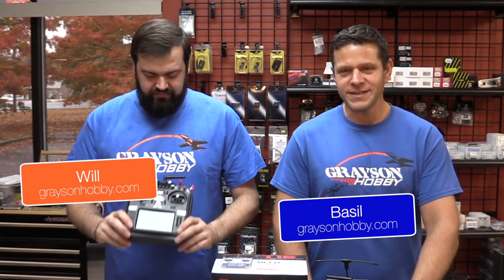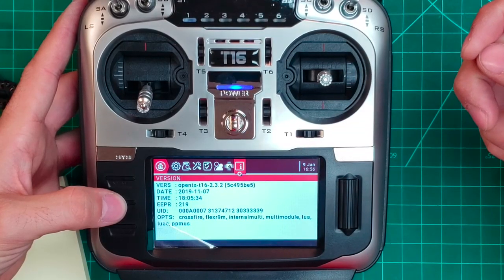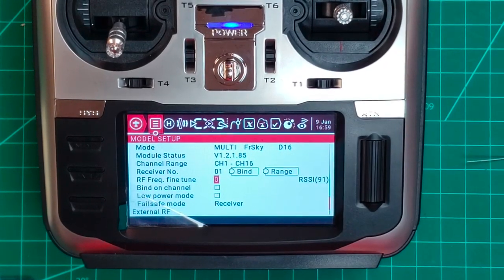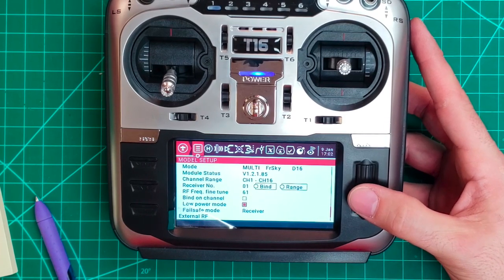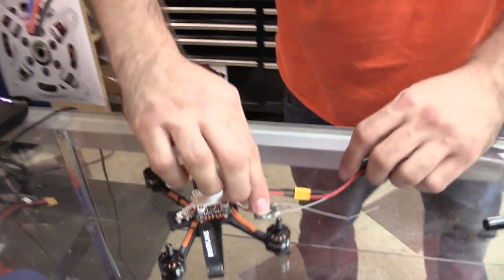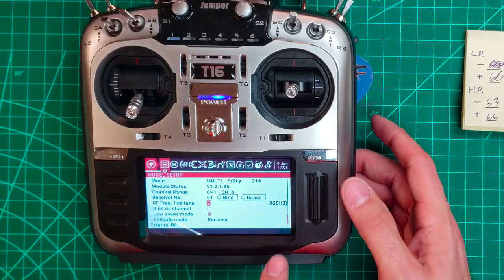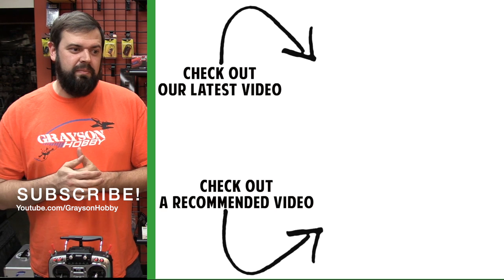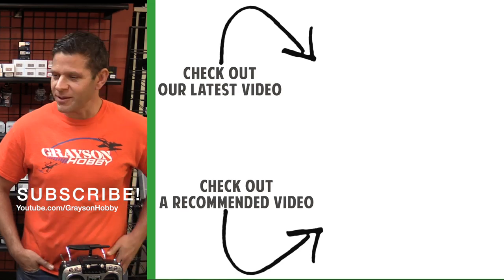Jumper T16 Pro MUST WATCH Before Flying or you might failsafe | Receiver Frequency Tuning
We dont want to scare you but if you dont tune your receiver, you might crash! Yup when using the multi module, its HIGHLY recommended to tune your receiver to match the signal of the transmitter!  You have been warned lol

1) SUBSCRIBE to learn how to update your hobby gear and hear the latest reviews on products we carry - Remember we do not carry the junk - it must pass our confidence test!

3) New to Drones? Check at our suggested quads for all skill levels

7) Come Visit our Brick and Mortar FPV & Hobby Shop - Touch and Feel before you purchase!
GraysonHobby
220 Old Loganville Road
Loganville, GA 30052 - USA